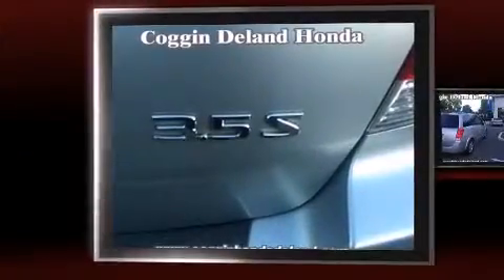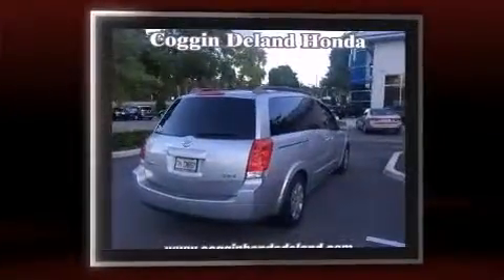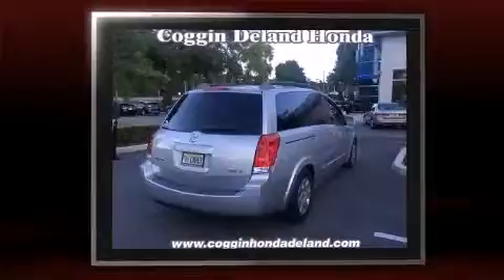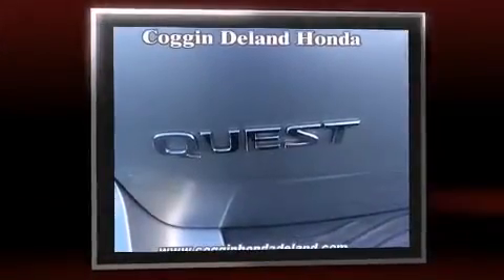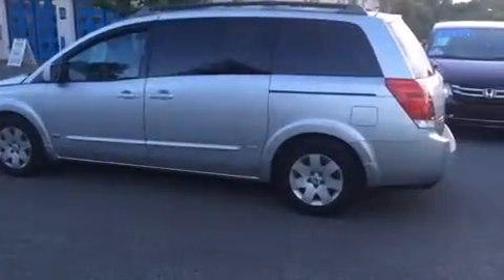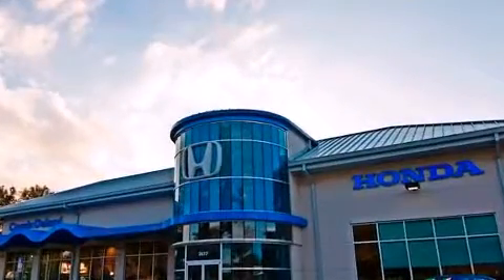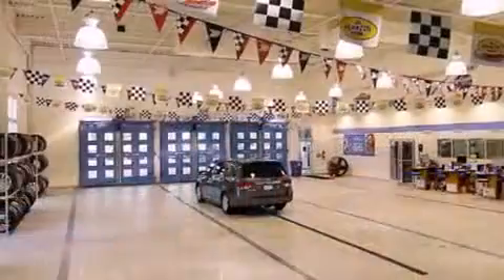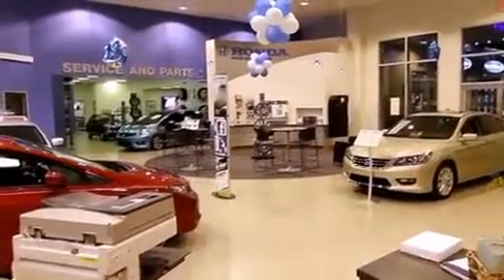2006 Nissan Quest 3.5 in Orange City, FL 32763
Sensibility and practicality define the 2006 Nissan Quest. A 3.5 liter V-6 engine pairs with a sophisticated 4 speed automatic transmission, providing a smooth and predictable driving experience. Top features include front bucket seats, a tachometer, variably intermittent wipers, a trip computer, tilt steering wheel, power door mirrors, cruise control, and remote keyless entry. Storage solutions are integrated throughout the interior, demonstrating thoughtful attention to detail. Audio features include a CD player with AM/FM radio, and 8 speakers, providing excellent sound throughout the cabin. Nissan also prioritized safety and security by including: dual front impact airbags, head curtain airbags, traction control, brake assist, anti-whiplash front head restraints, ignition disabling, and 4 wheel disc brakes with ABS. We pride ourselves in consistently exceeding our customer's expectations. Please don't hesitate to give us a call.